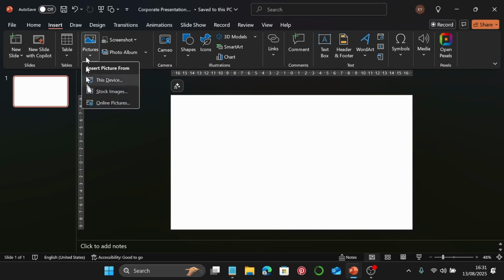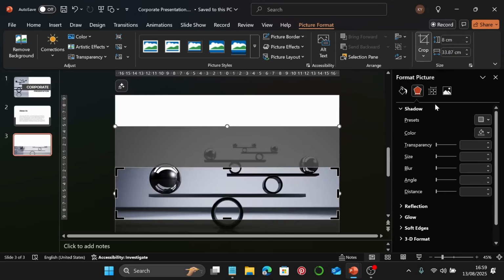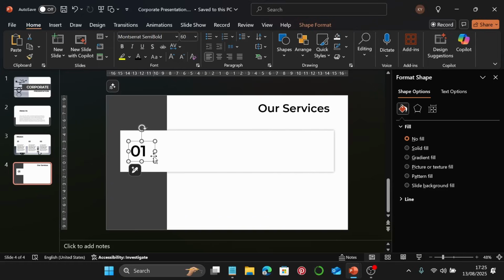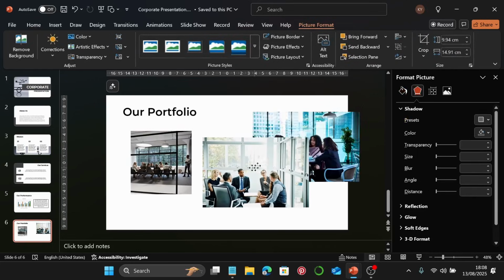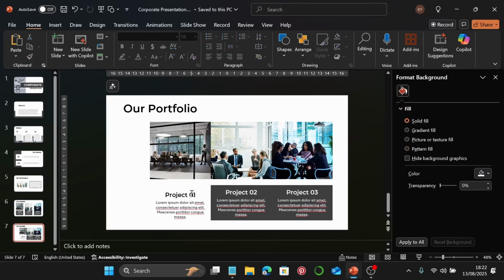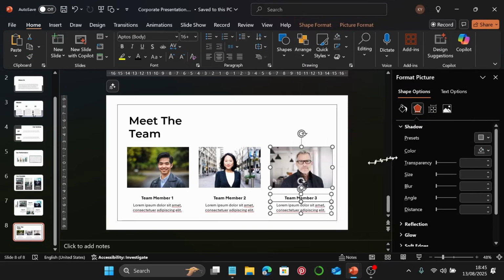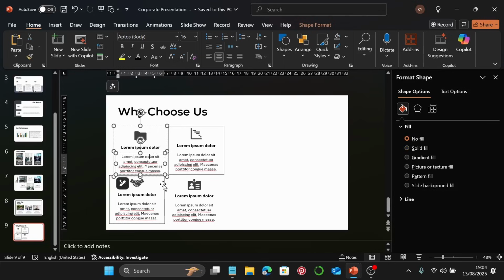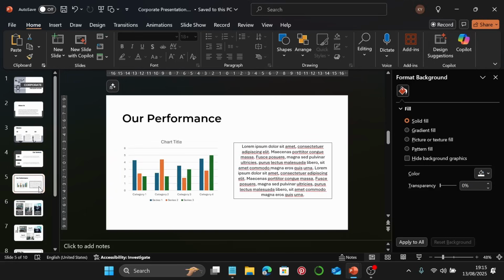PowerPoint Corporate Presentation Template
In this video, I'll create a corporate PowerPoint presentation template. You can use this as practice or adapt it to whatever topic or subject you are working on.

CORPORATE
PRESENTATION

About Us
Lorem ipsum dolor sit amet, consectetuer adipiscing elit. Maecenas porttitor congue massa. Fusce posuere, magna sed pulvinar ultricies, purus lectus malesuada libero, sit amet commodo magna eros quis urna. Nunc viverra imperdiet enim. Fusce est. Vivamus a tellus. Pellentesque habitant morbi tristique senectus et netus et malesuada fames ac turpis egestas. Proin pharetra nonummy pede. Mauris et orci.

Mission

01/02/03
Lorem ipsum dolor sit amet, consectetuer adipiscing elit. Maecenas porttitor congue massa. Fusce posuere, magna sed pulvinar ultricies, purus lectus malesuada libero, sit amet commodo magna eros quis urna.

Our Services

Our Performance
Lorem ipsum dolor sit amet, consectetuer adipiscing elit. Maecenas porttitor congue massa. Fusce posuere, magna sed pulvinar ultricies, purus lectus malesuada libero, sit amet commodo magna eros quis urna. Lorem ipsum dolor sit amet, consectetuer adipiscing elit. Maecenas porttitor congue massa. Fusce posuere, magna sed pulvinar ultricies, purus lectus malesuada libero, sit amet commodo magna eros quis urna.

Our Portfolio
Project 01/Project 02/Project 03
Lorem ipsum dolor sit amet, consectetuer adipiscing elit. Maecenas porttitor congue massa.

Team Member 1/Team Member 2/Team Member 3
Lorem ipsum dolor sit amet, consectetuer adipiscing elit.